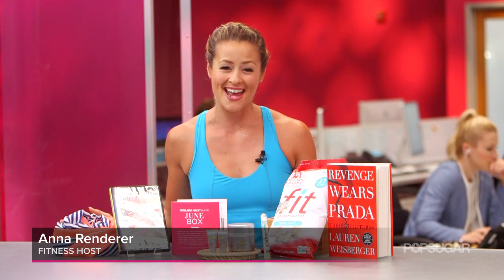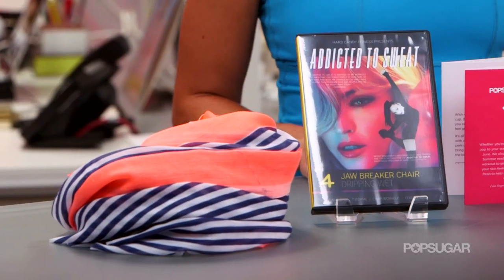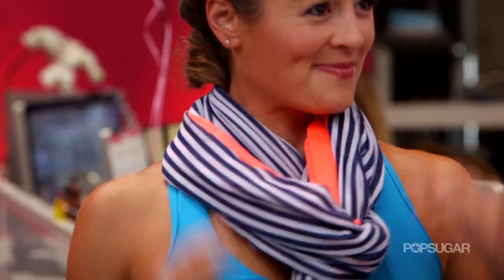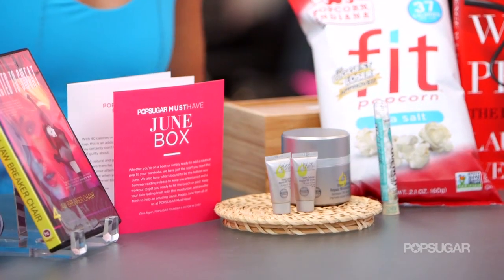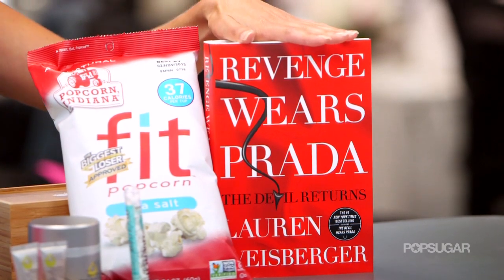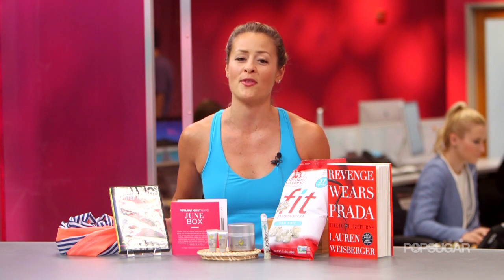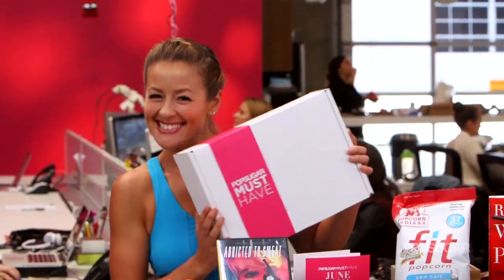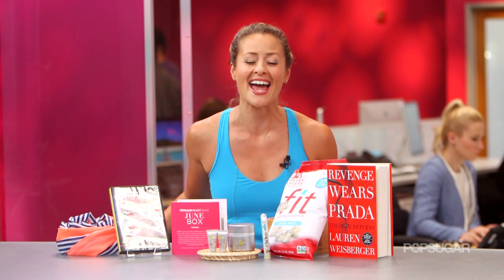CLOSED Giveaway - Win a POPSUGAR Must Have Subscription For Six Months!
Enter for a chance to win a six-month POPSUGAR Must Have box subscription! Each month, you will get an exciting box full of fun products from beauty, fashion, home decor, fitness, and more. All products will be full-sized and delivered right to your door for six months!

2) Leave a comment on this video answering this question: What is the one must-have item you can't live without?

This giveaway is open to United States residents only and runs June 14-28, 2013. Good luck!